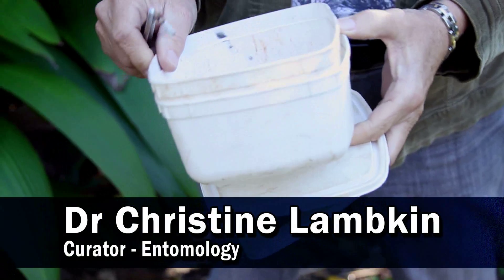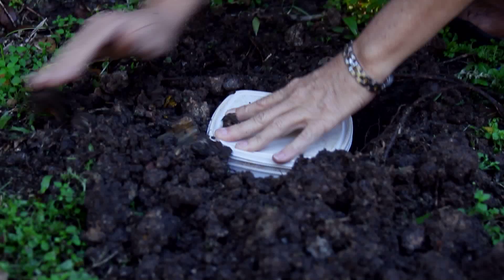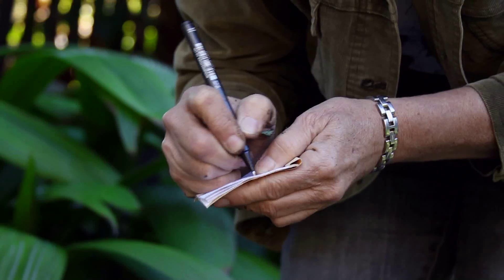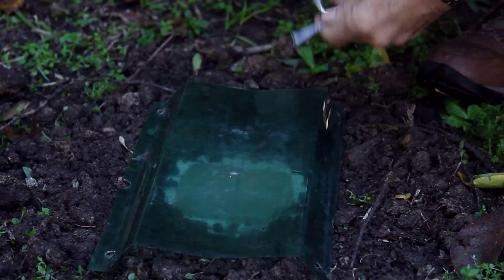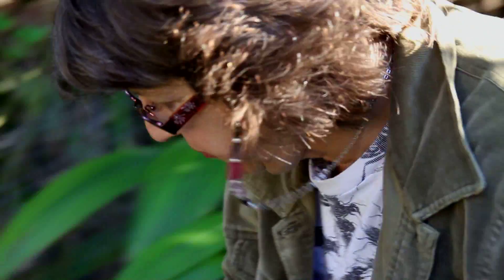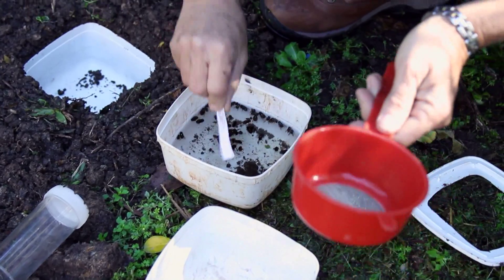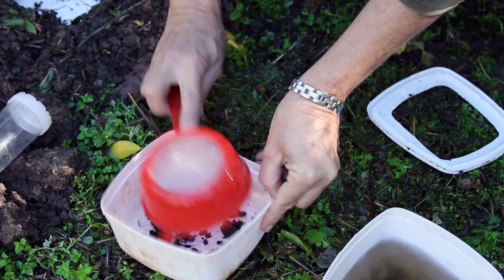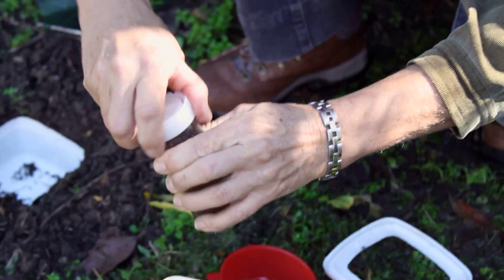Insect Collection - Pitfall Traps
Dr Chris Lambkin talks about how to set up a pitfall trap and collect crawling insects. (2:49 min)